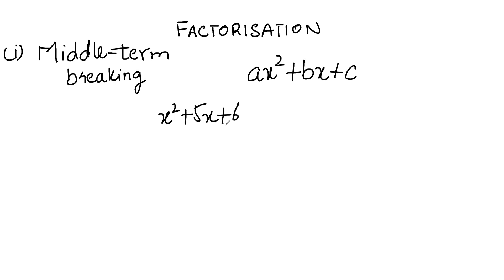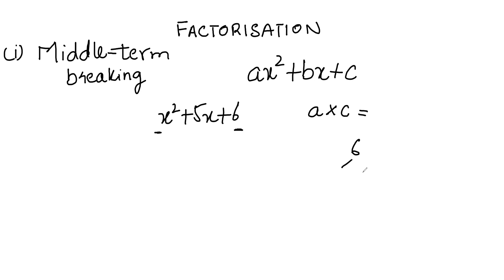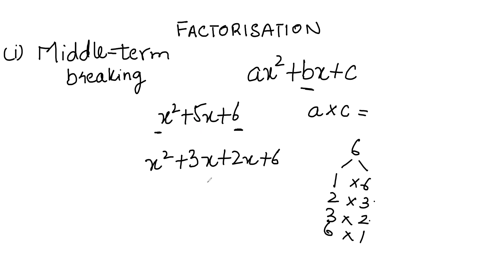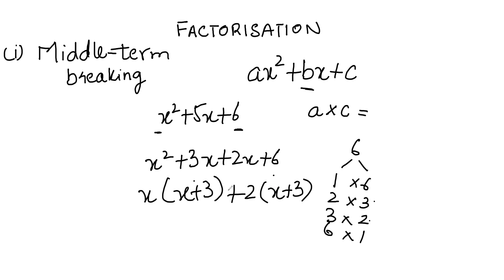Factorisation using Middle Term Breaking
Hi guys! My name is Muqarrab Hussain s/o Intzar Hussain(late) .This is my first ever video on this channel so it will take me some videos to get an easy hand on this but I am hopeful to improve .

Today we will be learning to factorize an equation using middle term breaking.